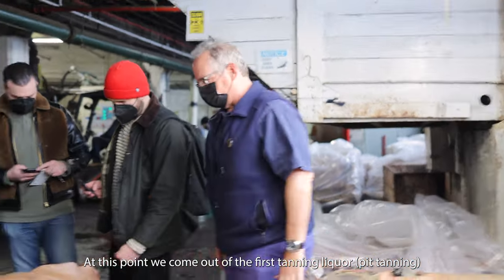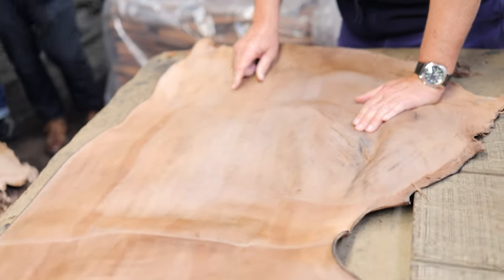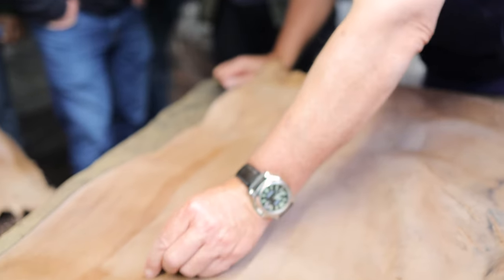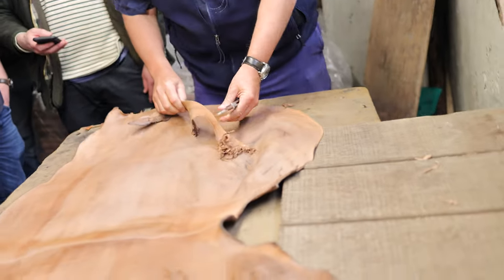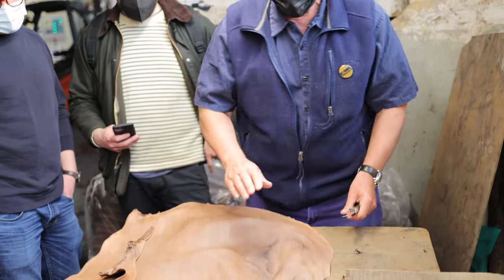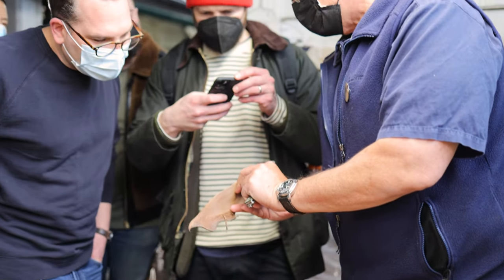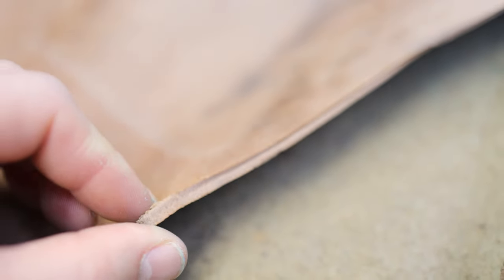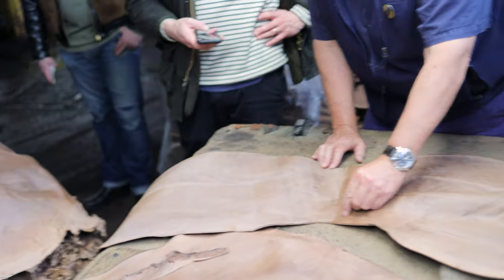Shell Cordovan EXPOSED!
Skip Horween demonstrated where the shell cordovan is exposed.